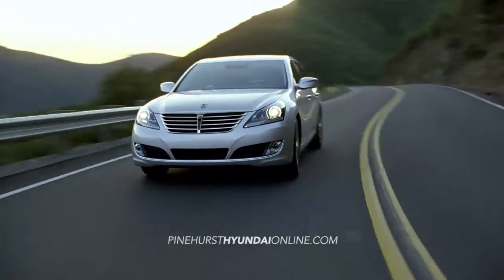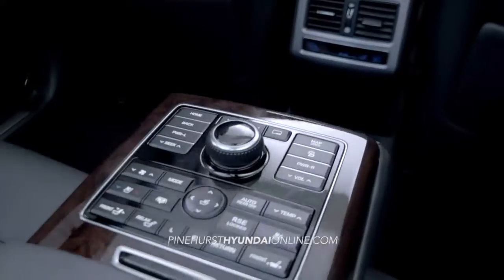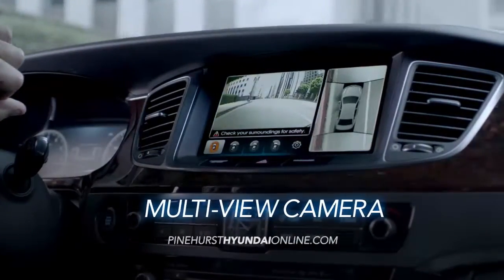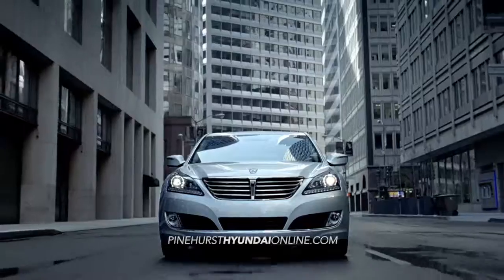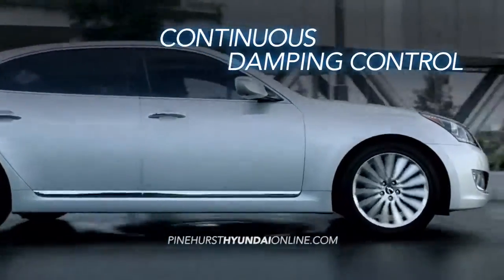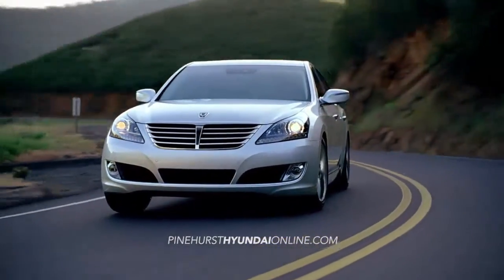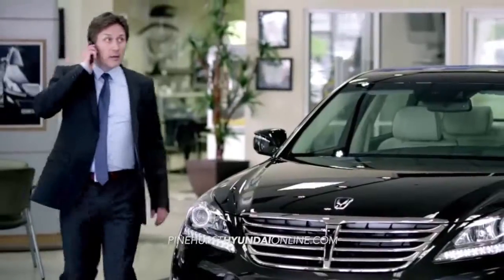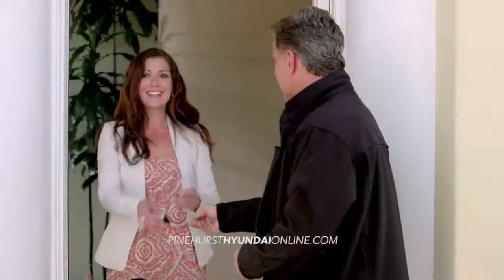HDAA 2015 Equus Overview Pinehurst